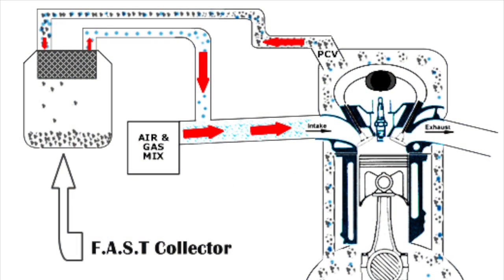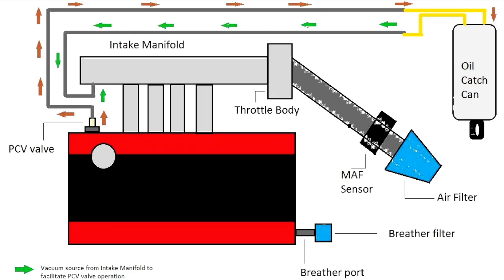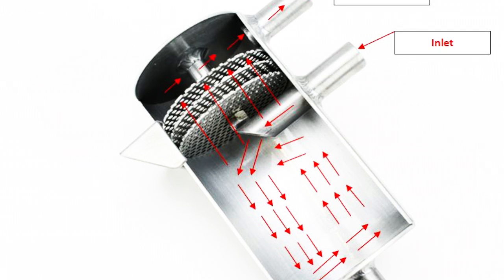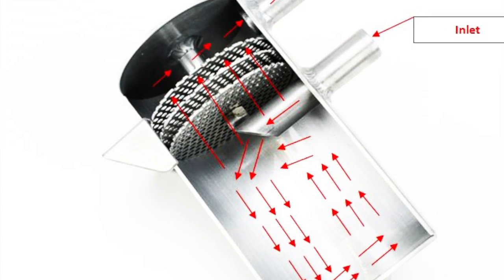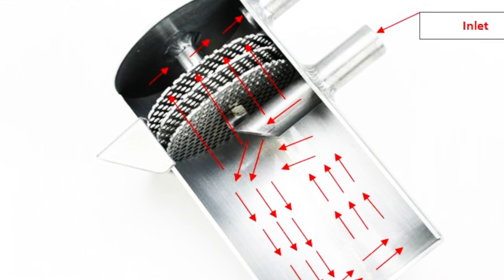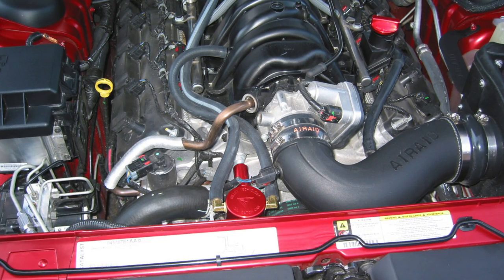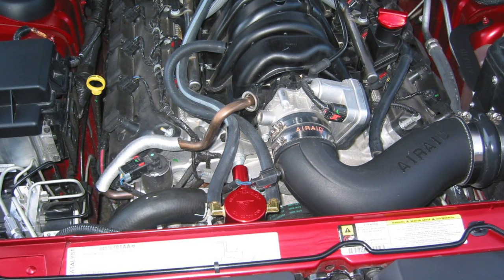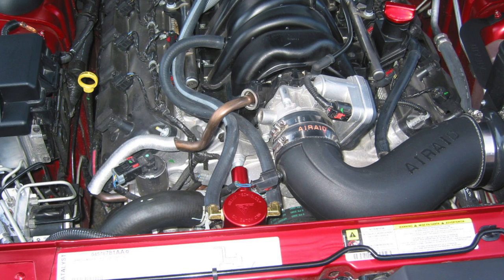Oil Catch Can // What Is it?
What is an oil catch can & how will it help my car? In this I talk about a mod that many charger/challenger owners are doing to help their engine. The video will explain what an oil catch can does & how it will help your engine.